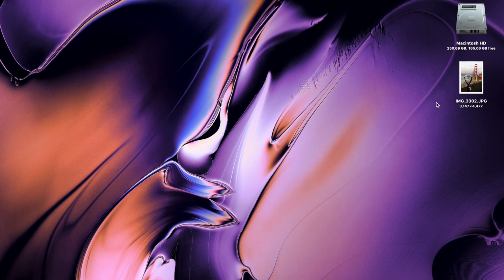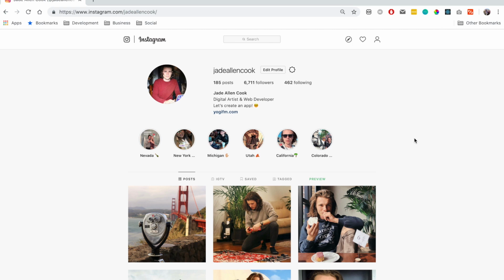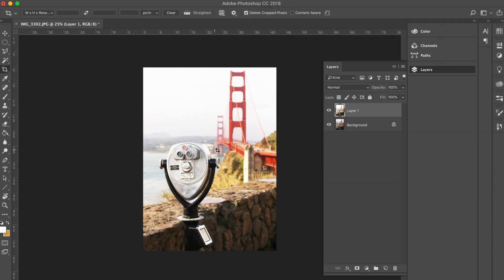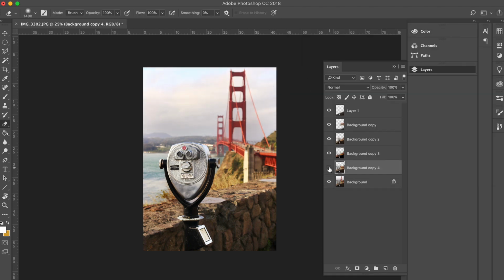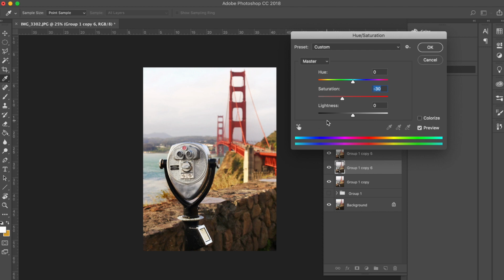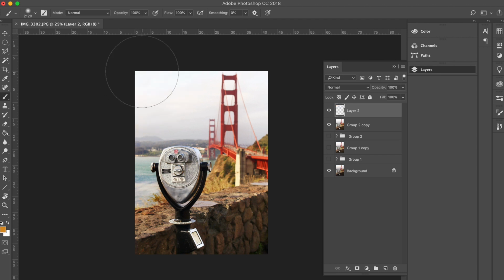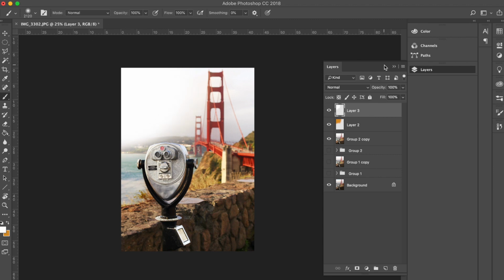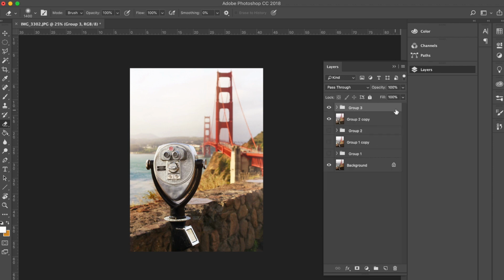How To Edit Photos For Instagram | Learn Photography Now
If you want to learn how to take photos with a DSLR and edit them, check out this series of tutorials. Learn photography basics like how to use a DSLR and more advanced skills like editing your images in Photo Shop. Through practical examples and mini-projects, this course will help you build your understanding of photography. Piece by piece, learning core principles like ISO, shutter speed, and f-stop.